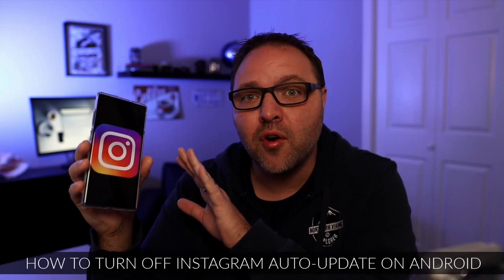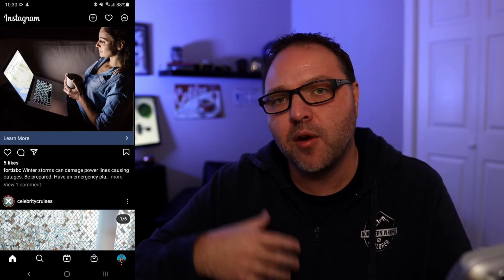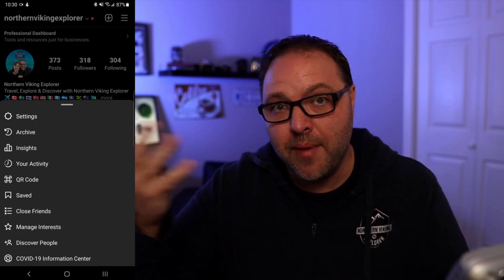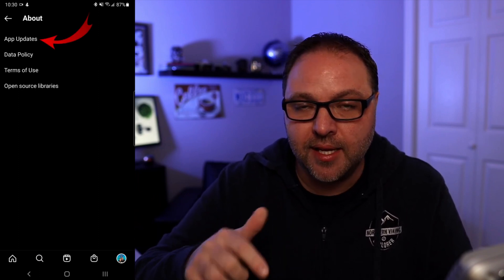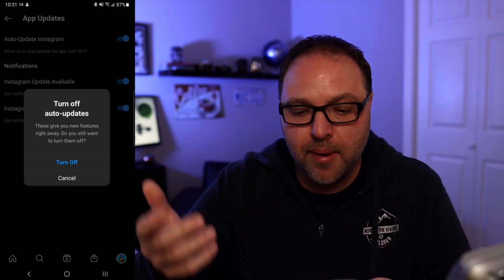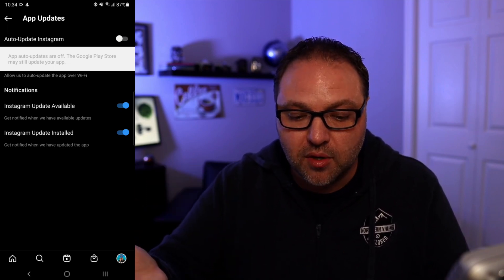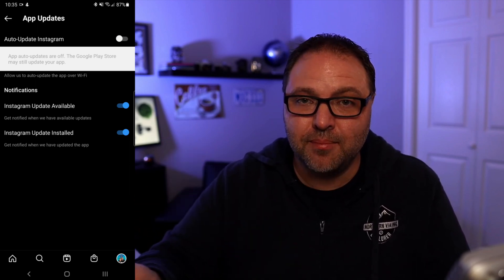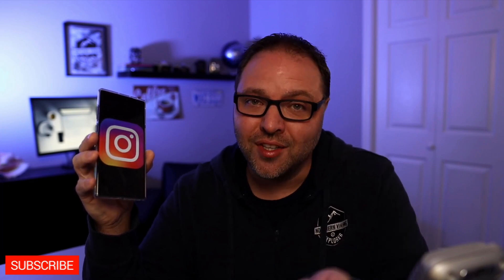How To Turn Off Instagram Auto-Update on Android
Are you tired of Instagram auto-updating on your Android phone? In this tutorial, I will show you how to turn off Instagram auto-update on your Android Smartphone. This Instagram setting will stop auto-updating from the Instagram App. However, you may need to also turn off auto-updates in the Google Play Store. (Video Link Below)